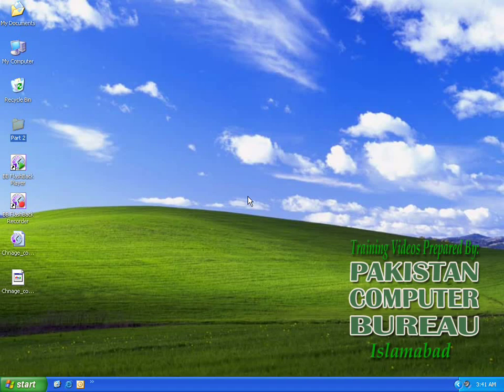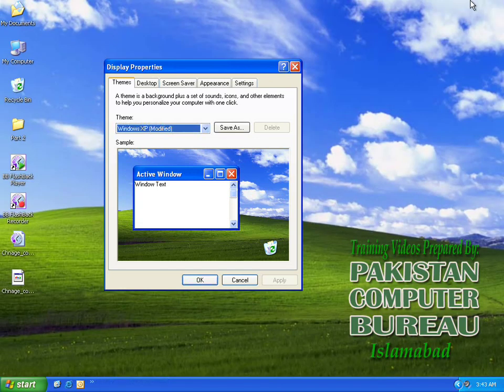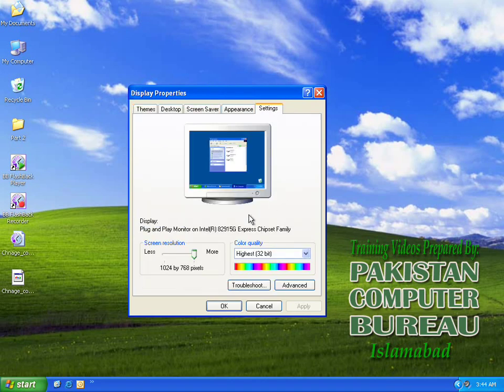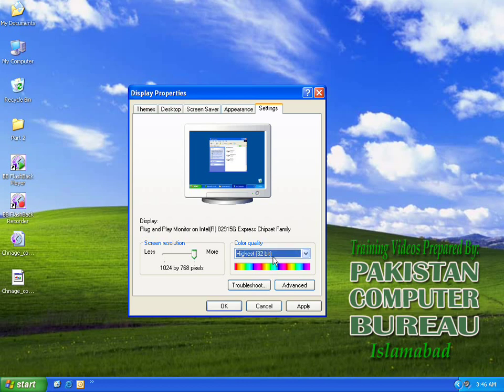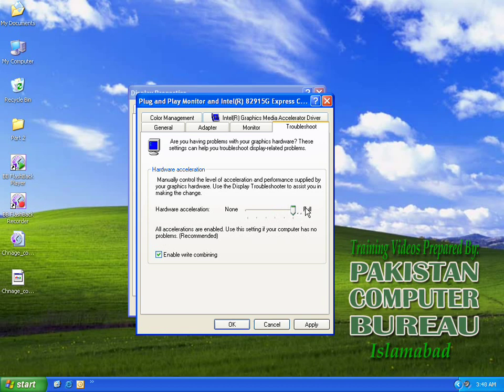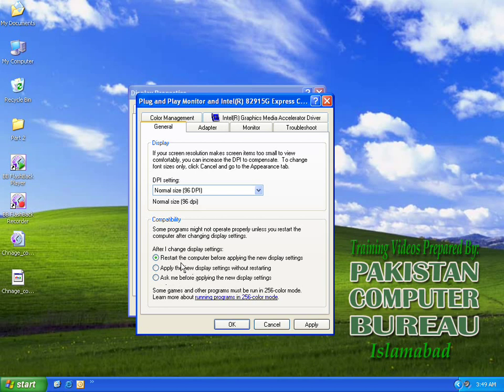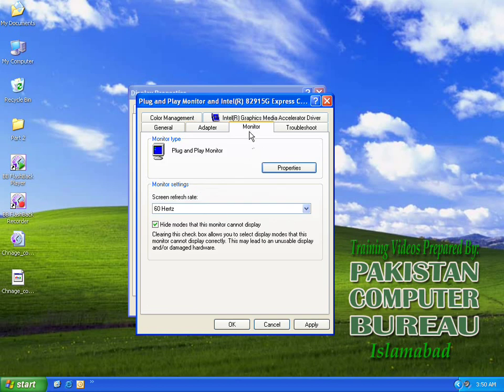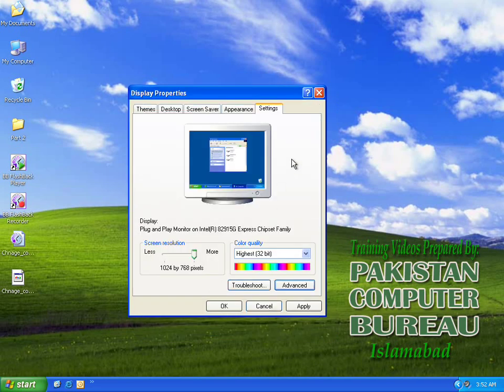Colour resolution, Windows Basic